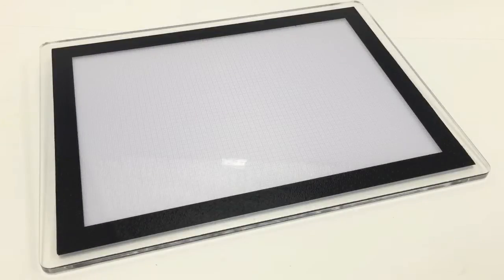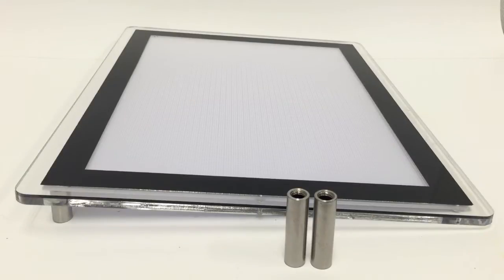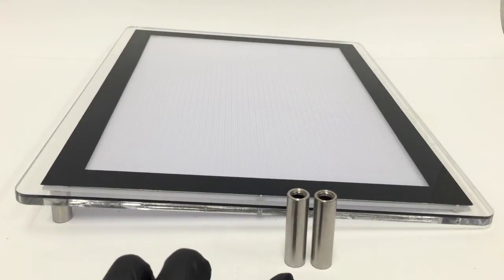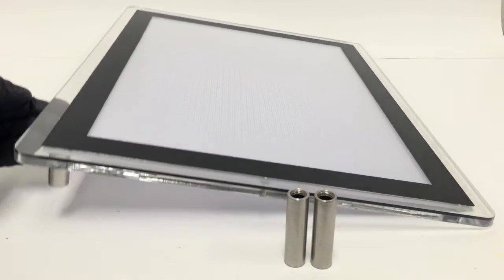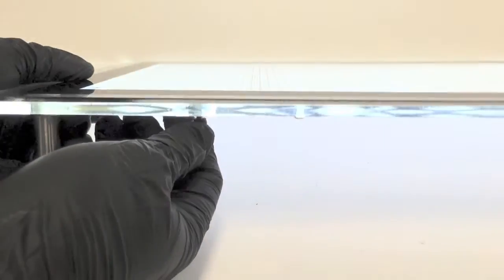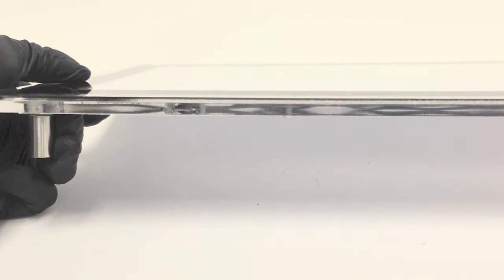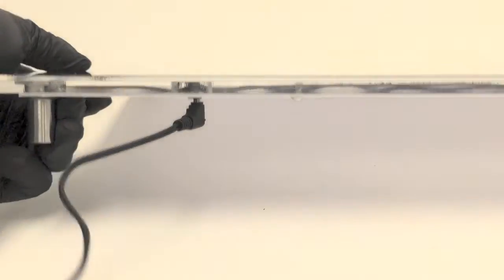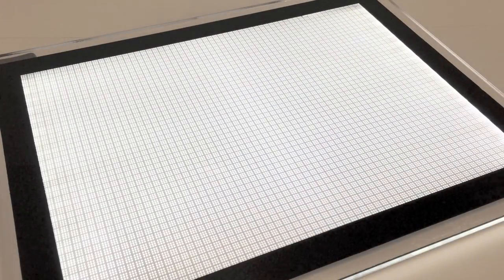Ultra Thin LED Light Box for Tattooing Drafting & More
The cutting-edge Ultra Slim LED Tracing Light Box is a game-changer for artists on the move.

Unlike traditional tracing light boxes that rely on standard bulbs or flush tubes, our Ultra Slim LED Tracing Light boxes are engineered for durability, ensuring they withstand travel and the dynamic environment of tattoo shows. Their slender profile and lightweight design make them easy to transport without compromising on performance.

Our Ultra Slim LED Tracing Light Boxes are equipped with advanced LED technology featuring a fiber optic grid. Not only do they save energy, but they also provide a bright and even light source, offering optimal illumination for your artistic endeavors. The LED lights are easy on the eyes and boast an impressive lifespan of up to 20 years, ensuring longevity and reliability for your creative pursuits.